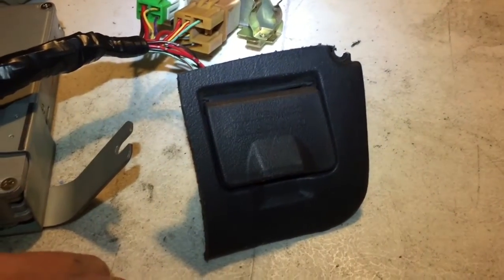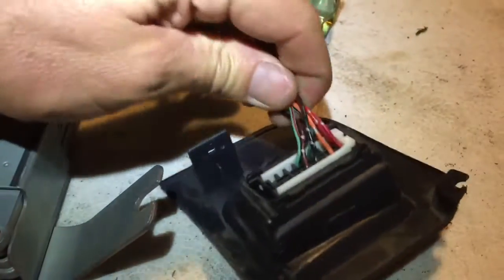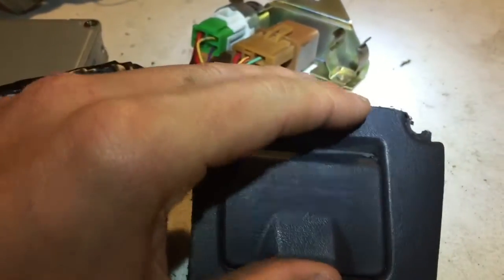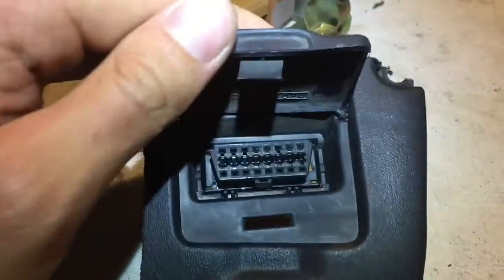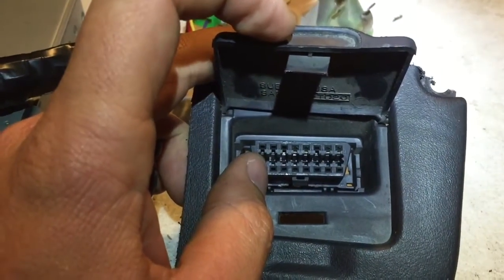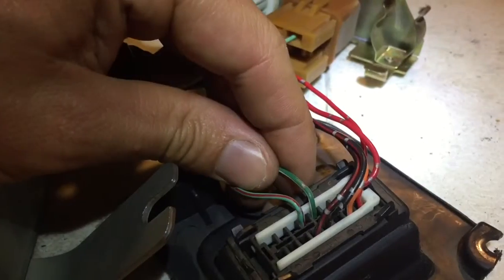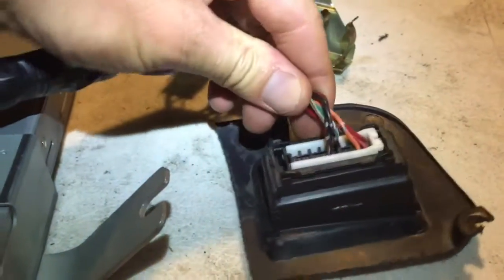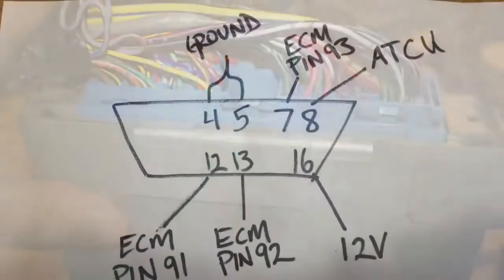Subaru OBD2 Pinout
Busaru.com - On Board Diagnostic connector pinout for a single connector Subaru ECM/ECU/Computer. Some had asked that I show and trace the OBD2 connector and I happened to be working on one (98 Legacy) so I thought I'd shoot some video on the subject.

I’ll probably build another video with more models as they vary slightly in their pinouts. Hit me up if you’re looking for a specific pinout and I’ll try to help out.